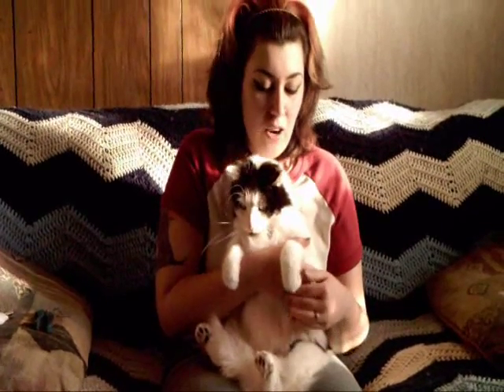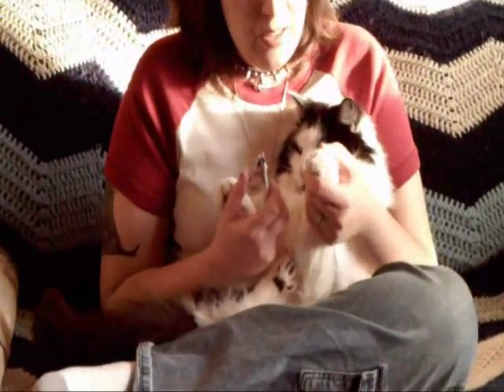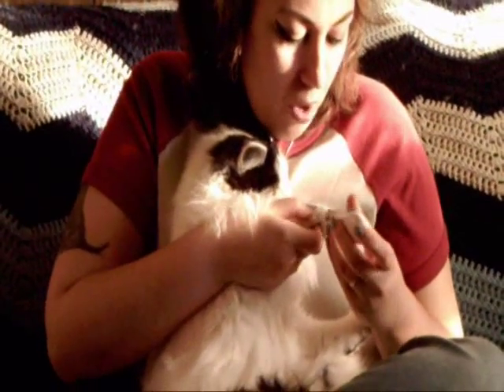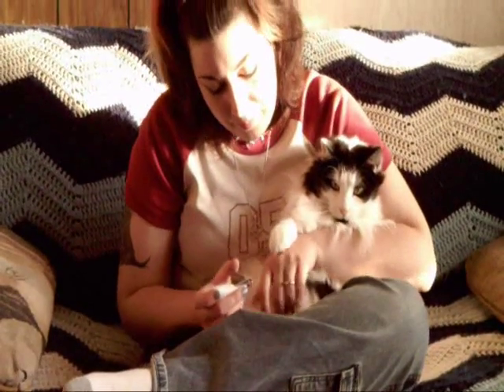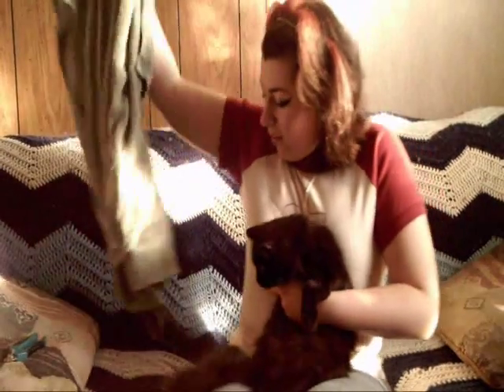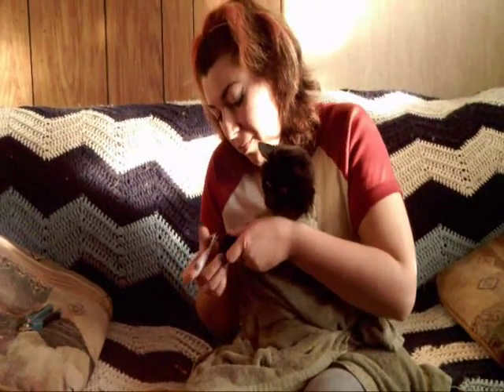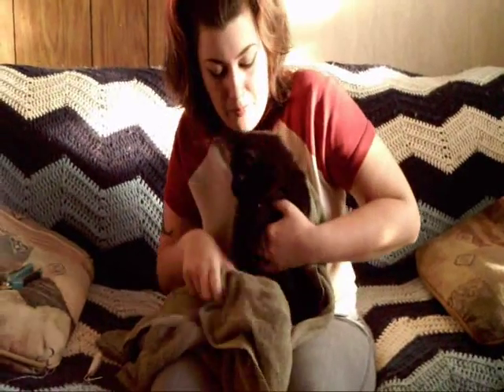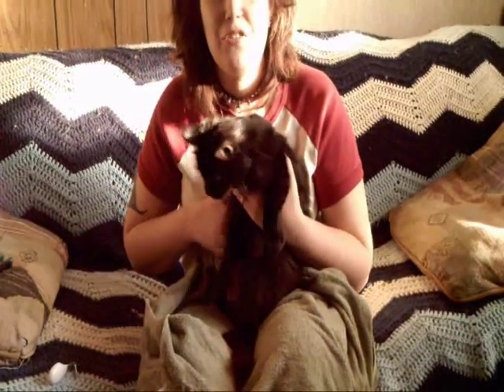How To Trim A Cats Nails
if you have cats who like to tear furniture or the walls one trick to help cut down or remove the behavior is to trim their nails and to encourage your cat to scratch on appropriate items.. deterrent sprays do not always work becuse many are made using citrus or bitter apple and herbal scents that some cats either become accustomed to over time or are attracted to. i could never use one of these sprays in my household becuse my cats love the smell and taste or fruit!
cats usually claw furniture for several reasons, one their claws are designed to shed its moons(outer casings) and the pulling action of clawing into something helps to pull off the moons and expose the new nail growth. do not be alarmed if you see "hang nails" hanging off of your cats nails, these are just the moons shedding off. you may also see a little collection of these moons at the base of your cats scratching post. another reason cats scratch is to stretch their muscles, which is a important reason a cat scratching post should always be provided for your cat. not only is scratching something that your cat needs to do, but it is something that they actually enjoy doing. there is nothing like the joy on a cats face during that first scratch after a long nap, much like a human stretching after a good nights sleep. you can get a variety of different scratch posts at pet supply and big box stores. there are free standing trees, wall mount and scratch boards that just lay on the floor, as well as many materials. some posts can get quite elaborate but personally i like to have a simple wall mount one because my cats naturally like to claw up against walls. your cat may have another scratching style they enjoy. to help encourage your cat to use their post, rub catnip leaves into it. i find that fresh leaves are better, but some people may have a problem either finding cat nip fresh or they do not like the look that fresh leaves can leave on the posts, it can leave a grass like stain on light carpet covered posts. i find that catnip sprays are not as strong as the real thing and it is always best to use fresh or dried herb.
tips on how to trim your cats nails:
the only part of the nail you want to trim is the curve of the nails tip, or just ahead of the quick. in clear or light colored nails a pink vein is clearly viable, you do not want to cut into this vein for a number of reasons. the most important reason is that it hurts your cat and will make them very wary of having their nails trimmed in the future. second it exposes the quick to infections and also depending on how deep you cut into it the more the quick will bleed. if you do accidentally cut into your cats quick, use styptic powder to stop the bleeding, follow the directions on the label for the product you use. ask your cats veterinarian or groomer for product recommendations.
if your cat has dark nails, you can usually judge where to trim by the shape of the nail. the nail will naturally curve downwards and the place to trim is where the nail first starts to curve, you just want to take off the thin, sharp hook.
remember to NEVER imagine yourself cutting the quick while you cut your cats nails, not only can this fear make you subconsciously cut into the quick, but the thought of hurting our kitty makes our body tense and there for makes the cat tense. it is always best to stay calm and relaxed while trimming your cats nails, this lets them know thru your body language that there is nothing to fear in what you are doing to them and keeps them calm.
most people do not bother trimming the nails on a cats back feet, as they are not the nails that do damage to furniture, but i always like to trim them becuse my cats have long nails and if i do not keep them trimmed they tend to get caught in the carpet and other soft and fuzzy materials like my sweaters. there is also something very strange about the sound of a cats back nails clicking on the floor as they walk,lol.